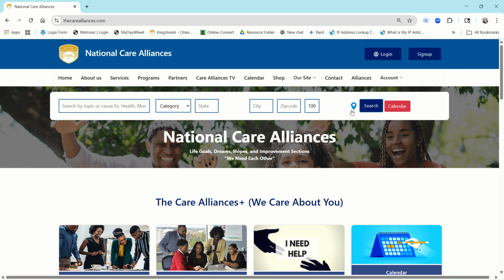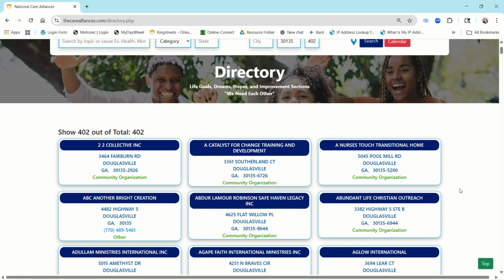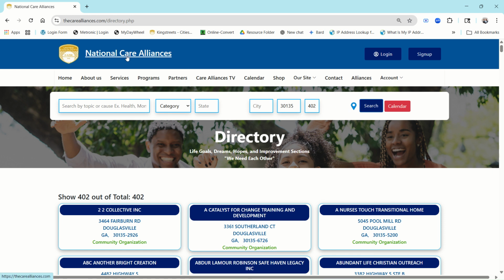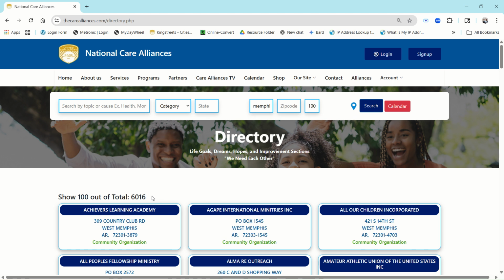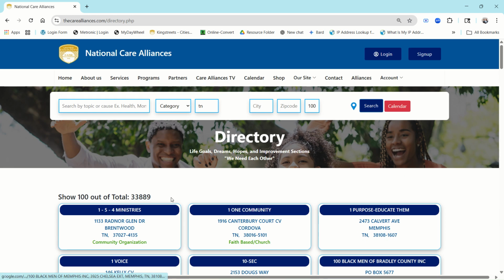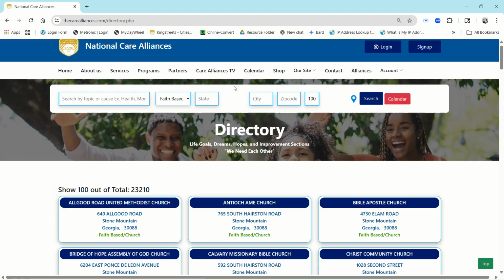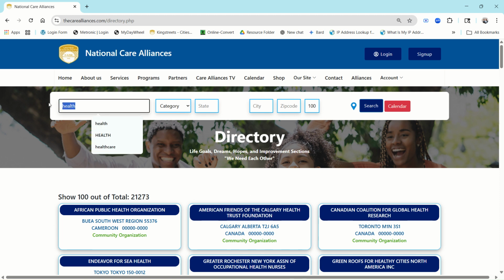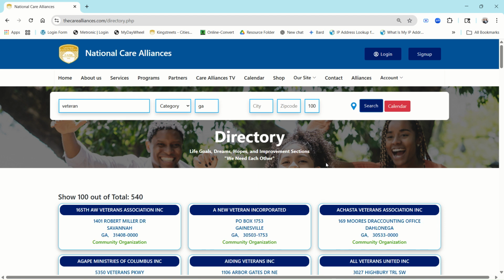0000000 1 NATIONAL CARE ALLIANCES ENTIRE HELP NEAR ME DIRECTORY 2026